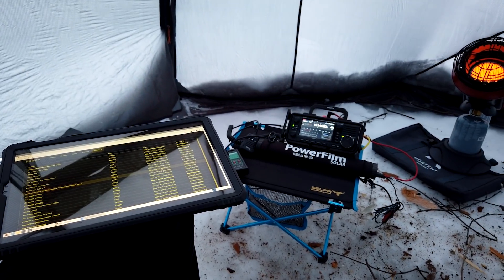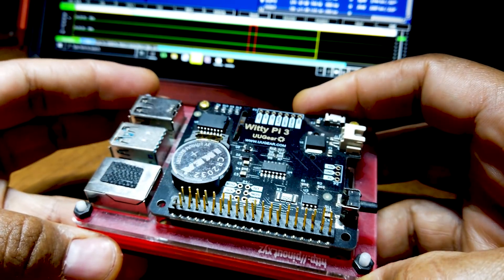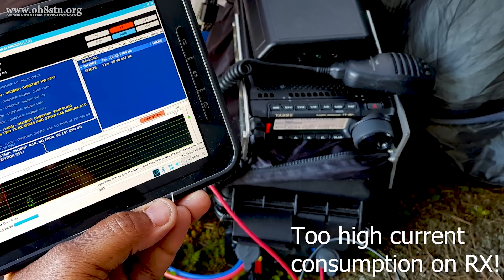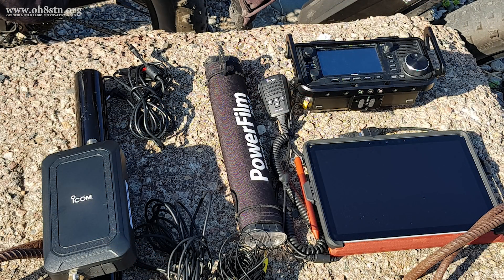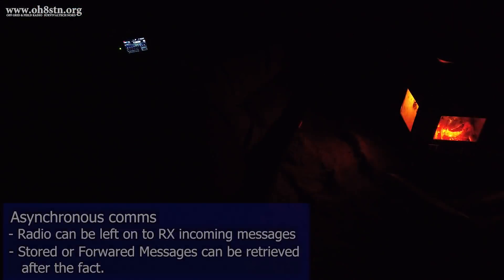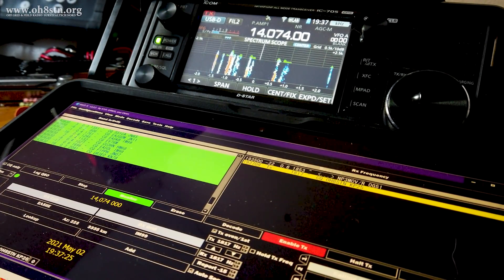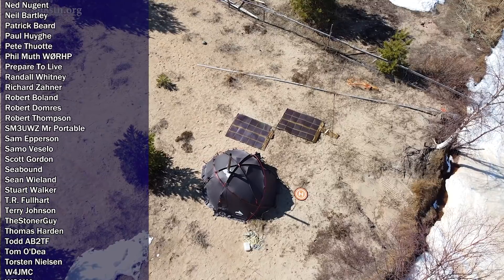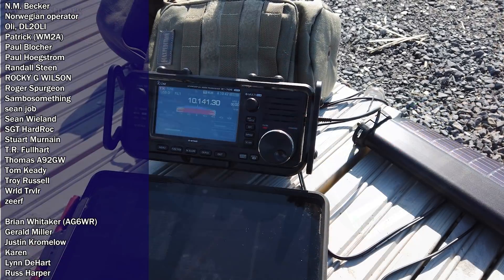OH8STN Ham Radio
Hello operators
In this episode of OH8STN ham Radio, we are taking a look back at the lessons learned during 2021. We will discuss the benefits of operating QRP. How to make better use of our solar power systems. How an efficient station helps us reduce the size and weight of our go kit. We'll also discuss more efficient ways of operating HF while man portable. It should be an interesting review of the most value lessons in off grid ham radio from home or from thefield.
73
Julian

Add a few coins to the kitty with Monero: 492odpZZjbi5caSXc9FAAVKqrE4yRWNgoXvEipS4D8EcDw85b5viZjcf6vdiGkmLwVQT8TbpRUAzx7oV46i5fgkh7B5Dx5y